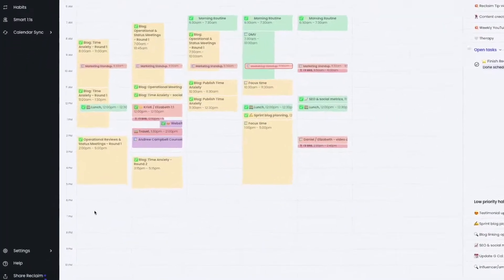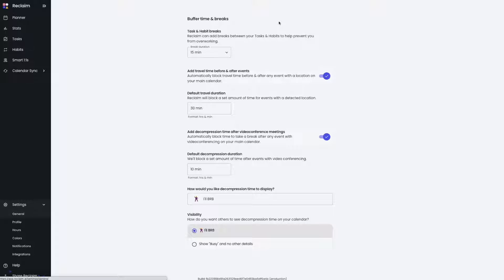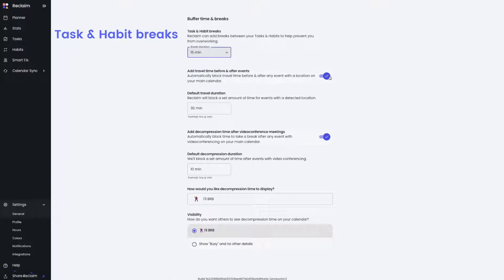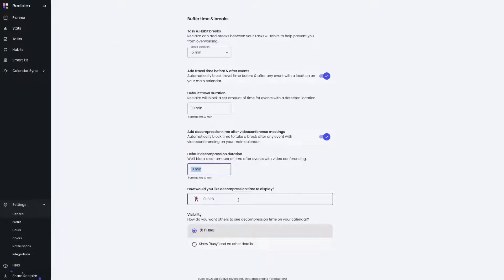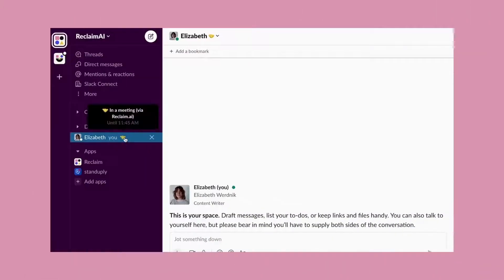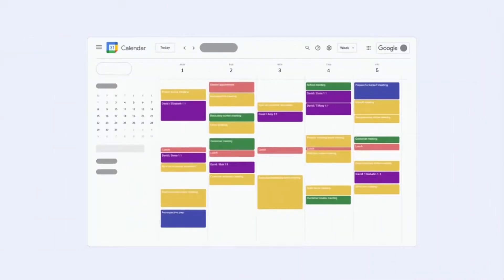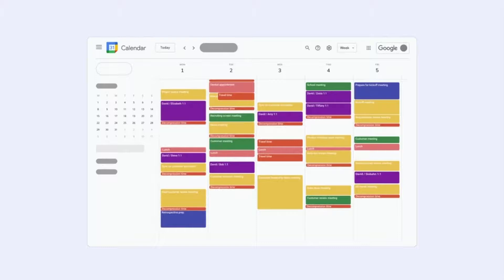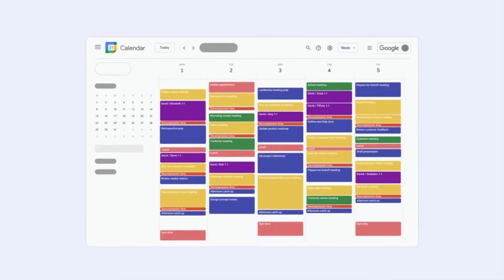Auto-Schedule Buffer Time & Breaks | Reclaim.ai Tip ⭐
Auto-schedule Buffer Time throughout your day to avoid getting overbooked and overworked.🙌

Reclaim adds breaks back into your busy days with:
✔️ Decompression time after video conferencing meetings
✔️ Breaks between your Tasks & Habits
✔️ Travel time before & after on-site events

Questions? Feedback? 👀